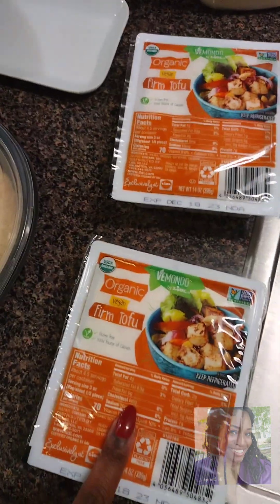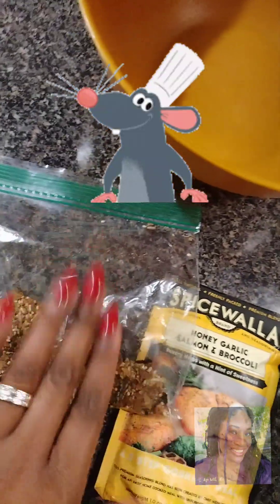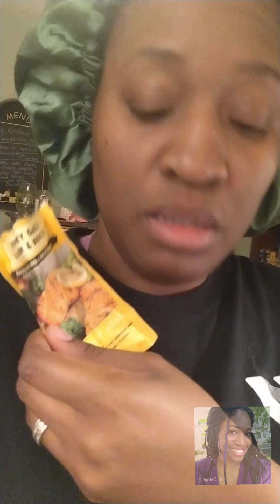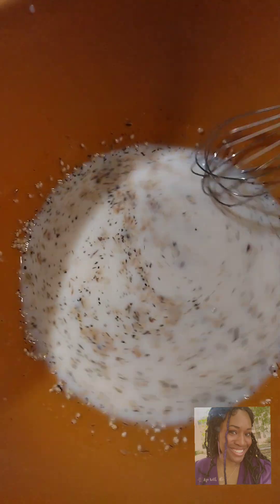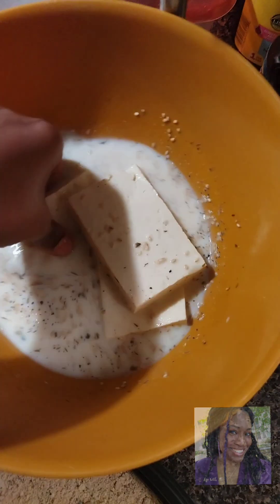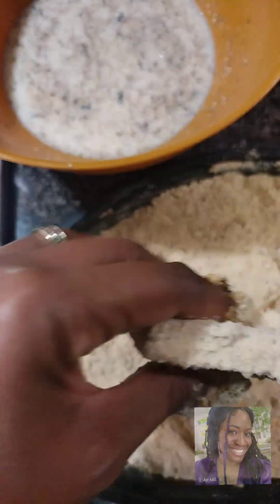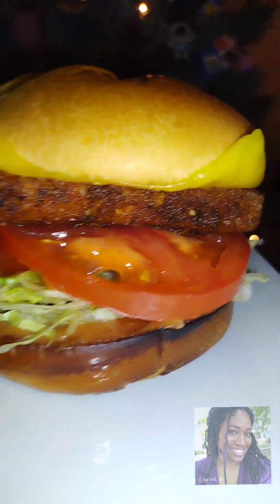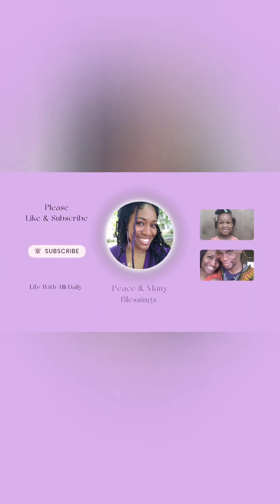This Recipe!! "Goodbye McDonald's Fish Filet"... It's So Good!! Why Not Make it at Home?!!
This Recipe!! "Goodbye McDonald's Fish Filet"... It's So Good!! Why Not Make it at Home?!! I made this around Christmas And my mouth is watering thinking of it!!

Lot's & Lot's of Love💜

👀Before we go any further... Have you met my best friend Jesus? Have you received Him as Your Lord & Savior? 🥰

To receive him is just as easy As I write. Pray with me from a sincere heart:

🙏🏾God Thank You for your Love Towards me. I didn't always recognize your hand in my life, but now I want your Face and Presence as well.  Thank you for sending Your Son Jesus to die for me & taking a punishment only I deserved. Lord I repent for all my sins and ask that you forgive me.  I ask Holy Spirit into my heart; wash me and make me Clean.  May I abide in you and you abide in me.

🎁 I encourage you to find a Bible Based Church and Community To Grow With.🥰

🙌🏾👧🏾 Love List To Bless Anna-Grace💜🎁

📝 In addition to Being a Wife, Mommy, Homeschooling Teacher, Business associate,  Marriage Advisor & All The Things God Blessed me to Do... I Also create Delicious Treats From Home. 🏡

🥰Atlanta Thank You for your Support. 💜

🍪Let Me Bake For You!!

📖 Here Are 2 Great Articles About Us As Well. 💜

✨PEACE AND MANY BLESSINGS!! ✨

Did You Want to Do More & Sow a Seed?

Shop anywhere. Snap every receipt. 🎉  Sign up for Fetch with my code "P53XE" and get 2,000 points when you snap your first receipt ShareFetchRewards

MY TEMU CODE: aff35444